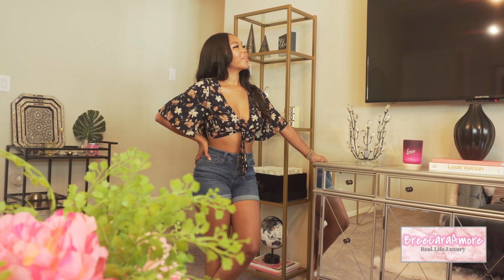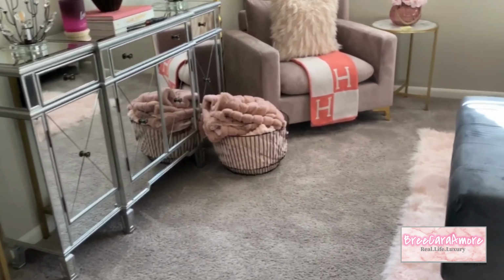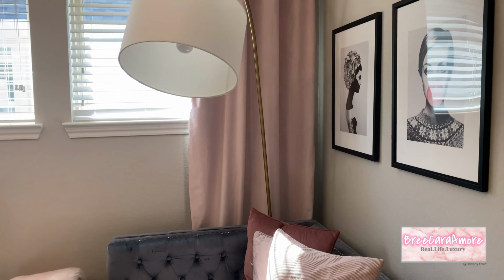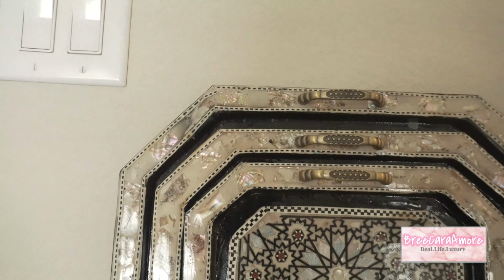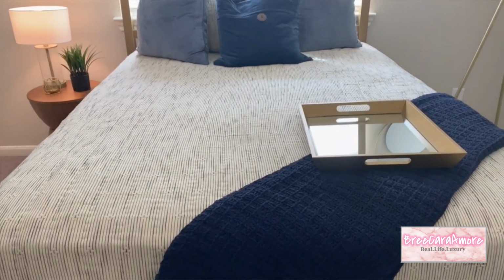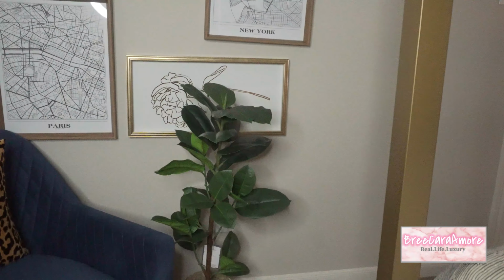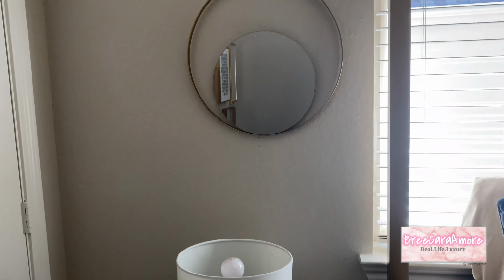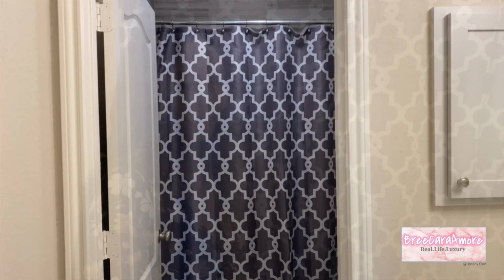LUXURY HOME TOUR SERIES || Part 2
Part two of my house tour series- upstairs movie room and guest room!!

All links will be listed in comments:)

Support my little sister's book, "How Brilliant This Dark Glows"

About Me!
Name: Brittany
Birthday: August 2
Height: 5'2"
Ethnicity: Black, White, Japanese and Jamaican
Current Location: Texas

Guitar: Austin Carson

Social Medias